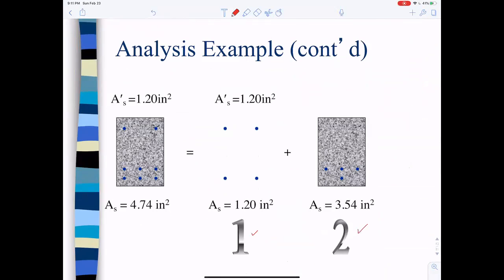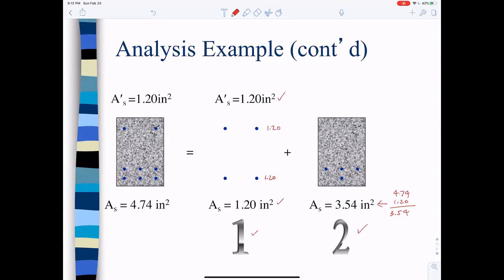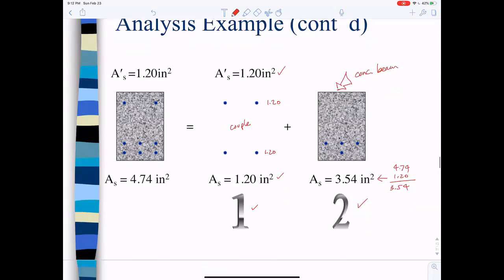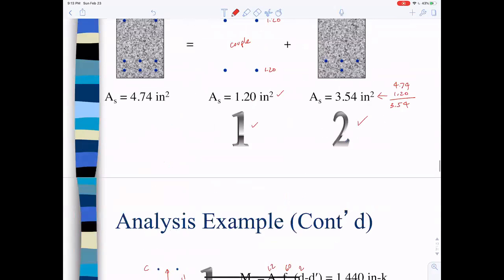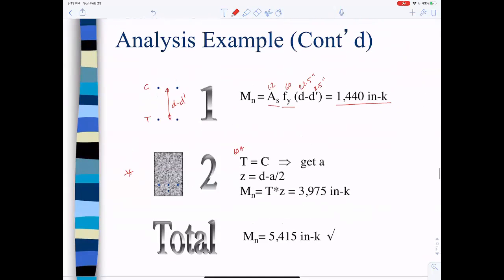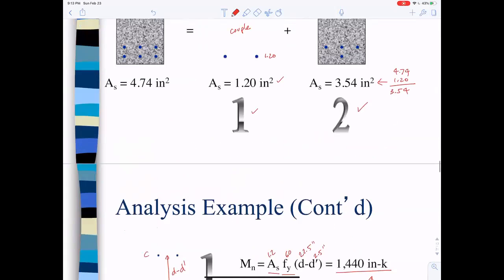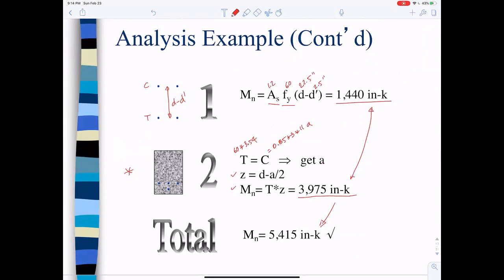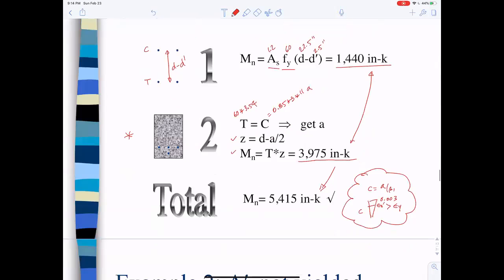Comp Steel Mn 2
This is the third video in a series of four on how to calculate Mn for a RC beam with compression steel:

1. I give an overview of the possibilities in calculating Mn in this video.
2. I show you how to calculate Mn if the compression steel is yielded.

This video: 3. I show another method on how to calculate Mn if the compression steel is yielded (this one is popular in many textbooks).

4. I show how to calculate Mn if the compression steel is not yielded.